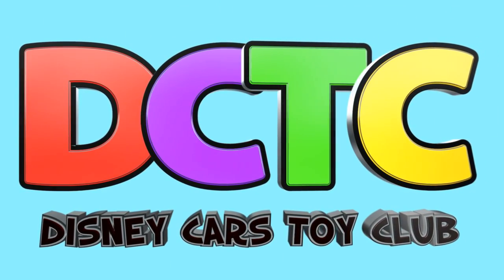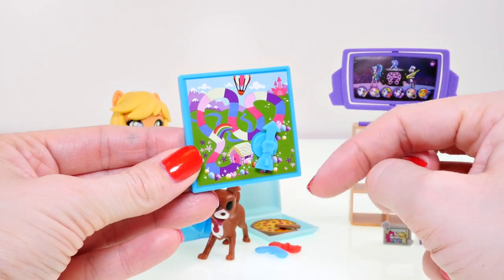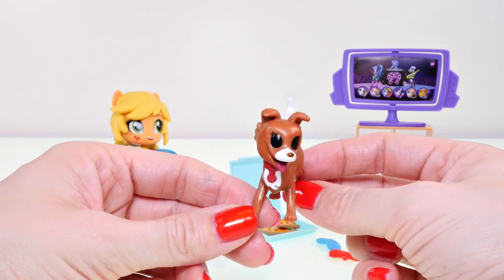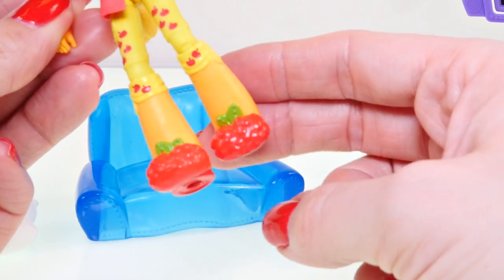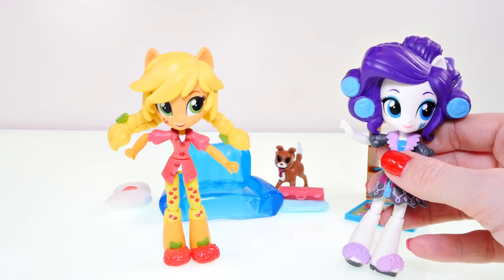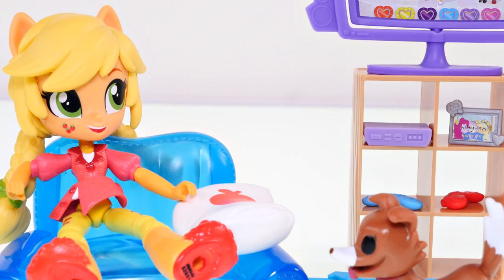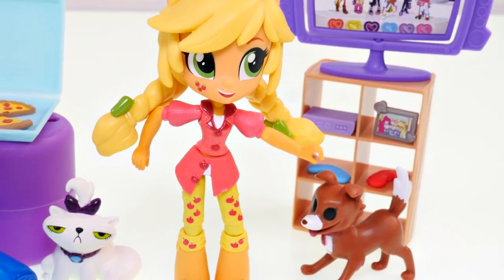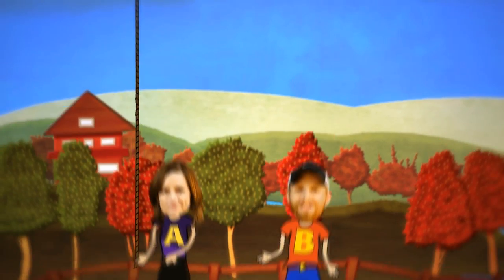My Little Pony Applejack Slumber Party Games * MLP Equestria Girl Doll Toys 2016 DCTC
This is part of the new My Little Pony Equestria Girl playset toys from Hasbro. Today on DCTC we are going to review the Applejack Slumber Party set.